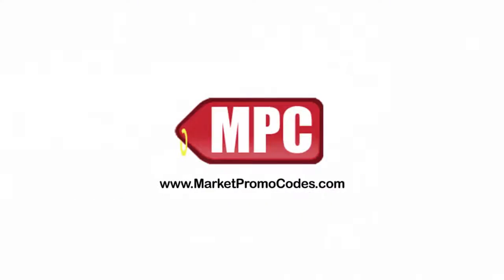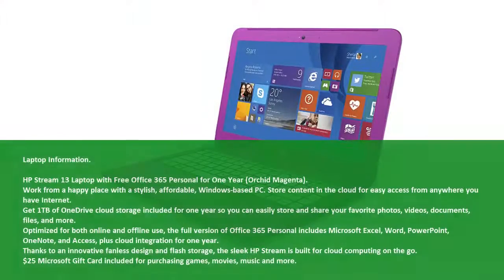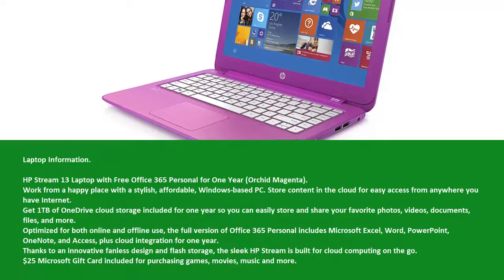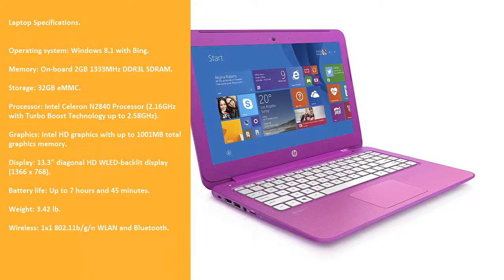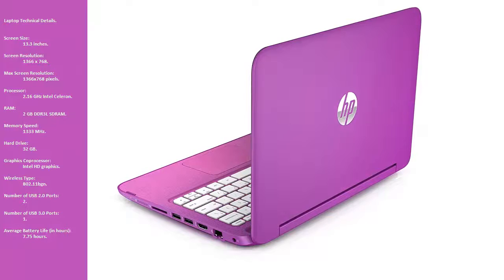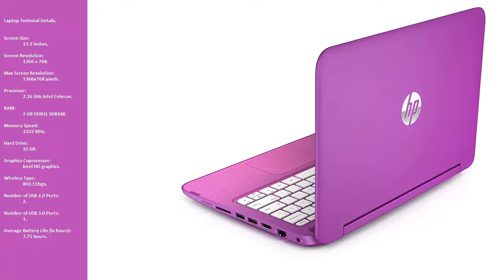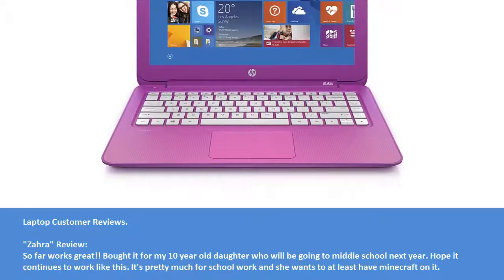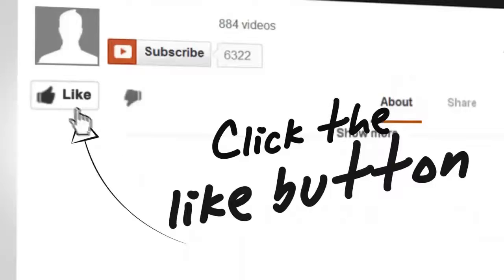[Full Review + Discount] HP Stream 11 Laptop Includes Office 365 (Orchid Magenta)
HP Stream 11 Laptop Includes Office 365 Personal for One Year (Horizon Blue)

HP Flow 11 Laptop computer Includes Workplace 365 Individual for 1 12 months (Orchid Magenta)
11.6-Inch Screen, Intel HD graphics
2 GB DDR3L SDRAM, 32 GB Solid-State Push and 1TW OneDrive Cloud Storage space for one 12 months
Intel Celeron In2840 Processor

To get the 70% low cost availability: click on here

HP Flow 11-m020nl Notebook
Function from a new happy location with a new stylish, affordable, Windows-based Personal computer. Store content material in the cloud for simple entry from anyplace you possess Internet.
Obtain 1TW of OneDrive cloud storage space included for 1 year so you may easily shop and talk about your preferred photos, video clips, documents, documents, and even more.
Optimized for both on the internet and offline make use of, the complete version of Office 365 Individual consists of Microsoft Stand out, Term, PowerPoint, OneNote, and Gain access to, plus cloud integration for one year.
Thanks a lot to a good innovative fanless style and adobe flash storage, the sleek Horsepower Flow is built for cloud processing on the move.
$25 Microsoft Present Cards included for buying video games, movies, songs and even more.
Essential specs
Home windows 8.1 working system
2 GB memory
32 GB storage
Intel Celeron processor
11.6? screen
Upward to 8 hrs and 15 moments of electric battery life
2.80 lb